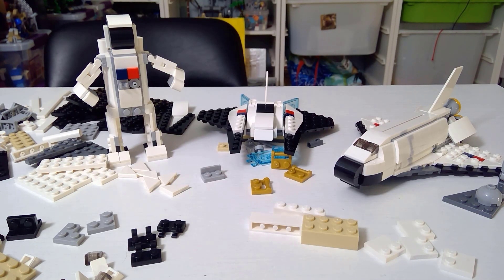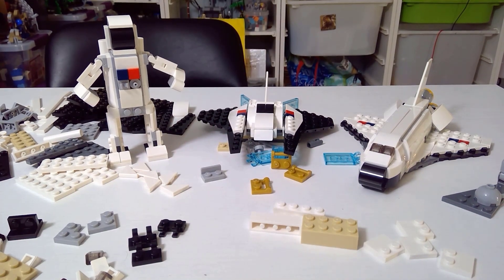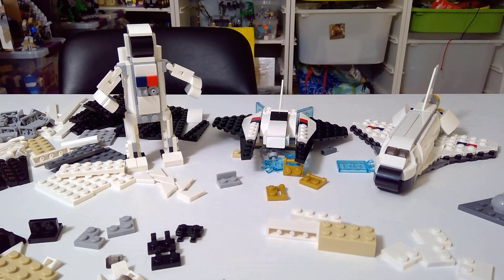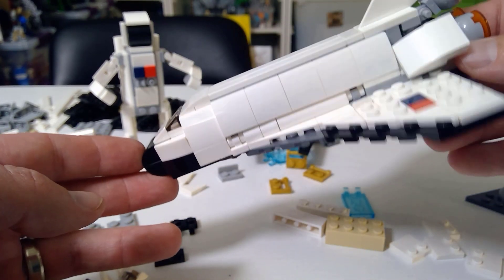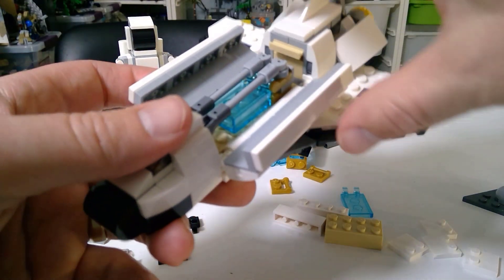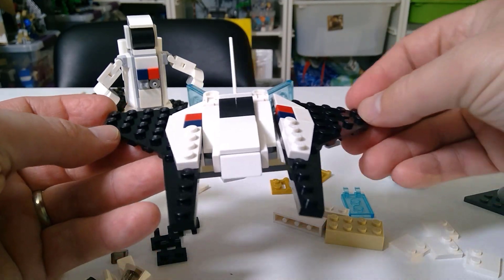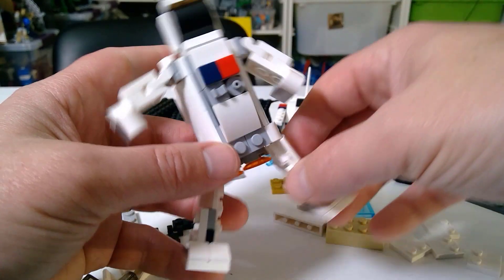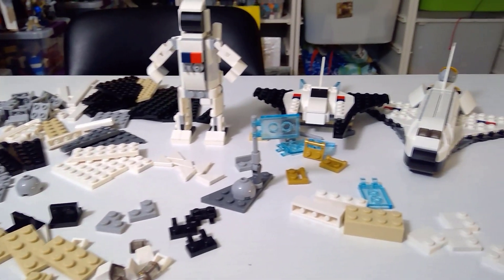Lego Creator 3-1 Space Shuttle set 31134 | All three builds!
Full review of all three creator Space Shuttle 3-1 builds! Fun little set with some modern sets. The small shuttle is an impressive build.

Do you want to share your opinion for Easy Rewards? Install MediaRewards today, earn ₵200, and multiply your chances to win the Prize Draws! Terms apply.

It's easy to buy and sell on Mercari. Get up to $30 when you get started. Use code STBEBY when you sign up with my